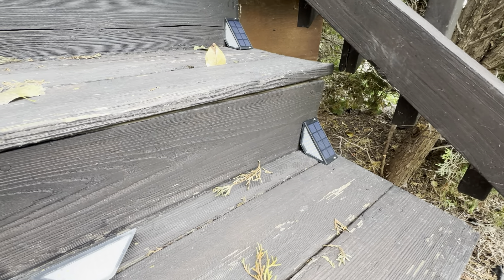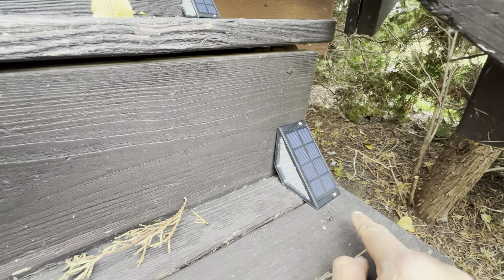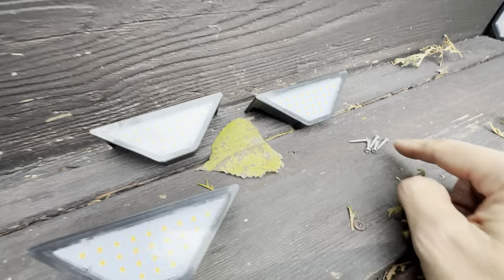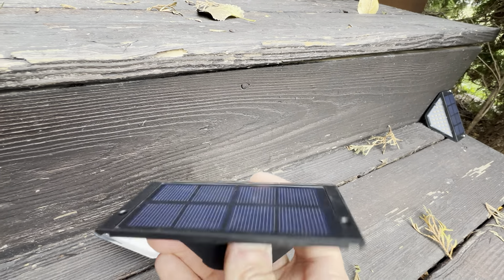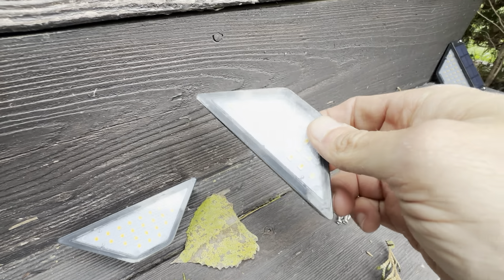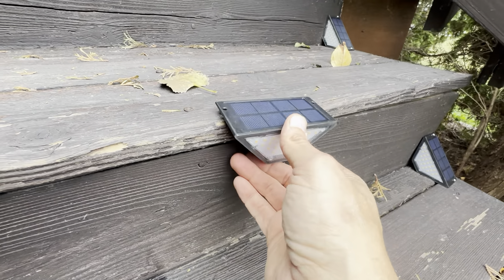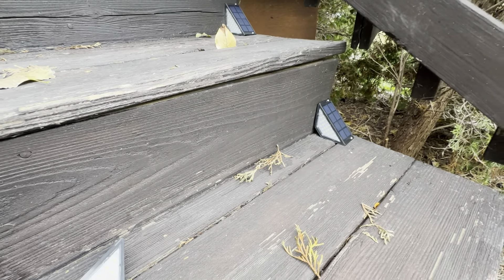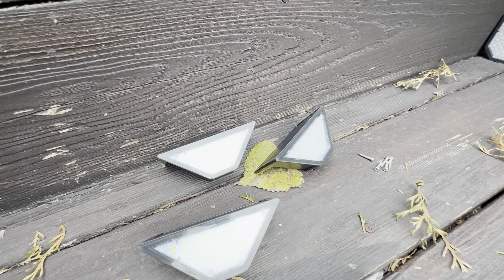My Review of the JOFIOS Outdoor Solar Step Lights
Review of the JOFIOS Outdoor Stair Lights 6pack,Solar Step Lights for Outside Waterproof IP65,Outdoor Stair Lights,Step Lights Outdoor Solar Powered,Patio,Deck,Front Step.